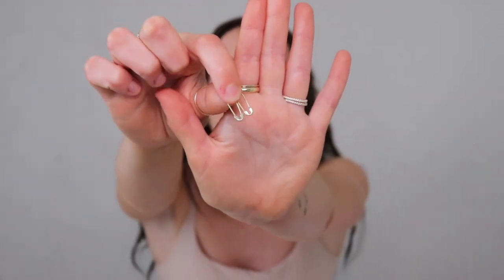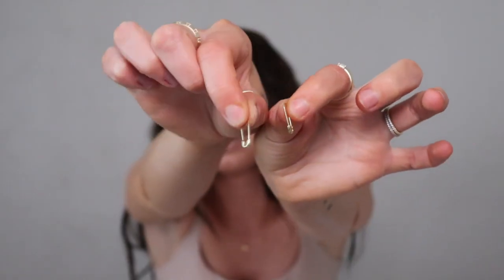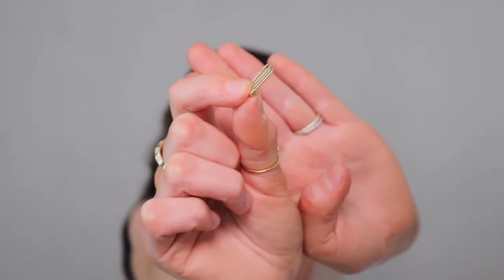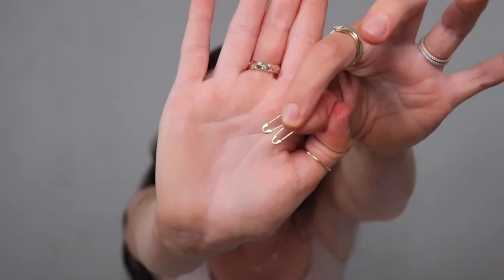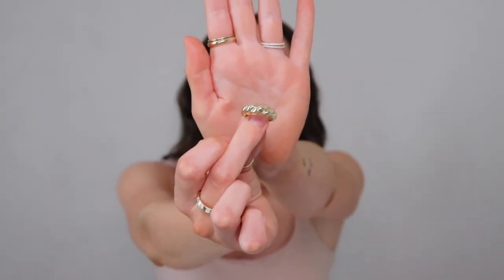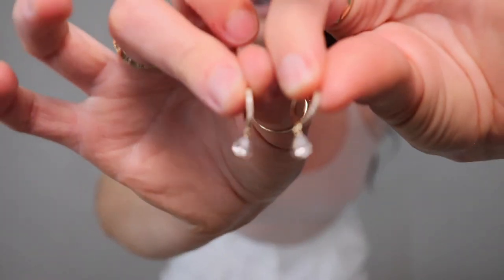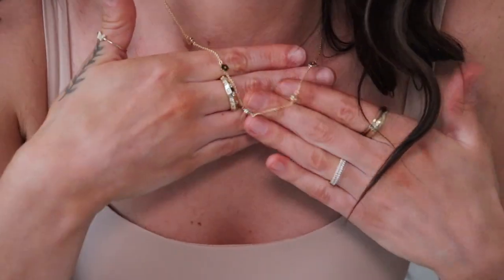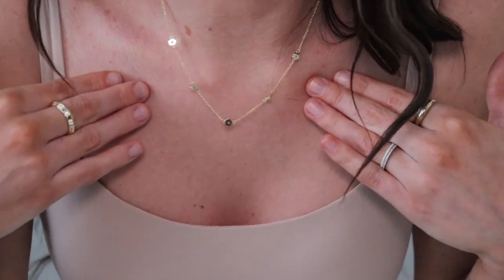ANA LUISA JEWELRY | Is It Worth It? Can The Quality Last Years?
Finally an ENTIRE video dedicated to my most favorite jewelry brand, Ana Luisa!!

Hana Marble Blue Earrings
Sia Paperclip Earrings
Rope Bold Ring
Celine Gold Ring
Celine Silver Ring
Everly Ring
Paisly Ring
Hazel Ring
Paris Hoops
Paris Mini Hoops
Suzanne Earrings
Elsie Earrings
Rowena Necklace